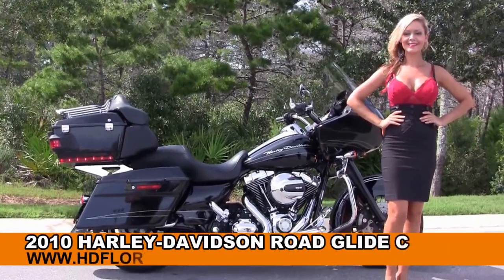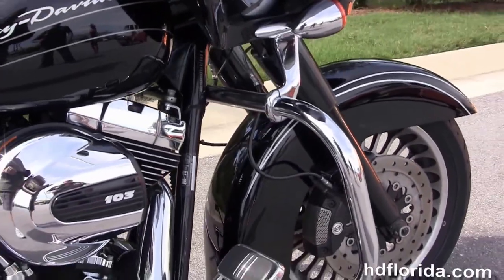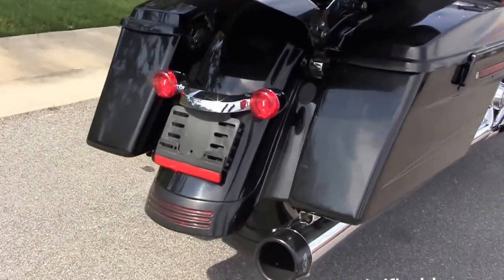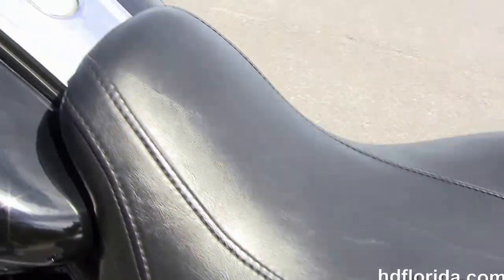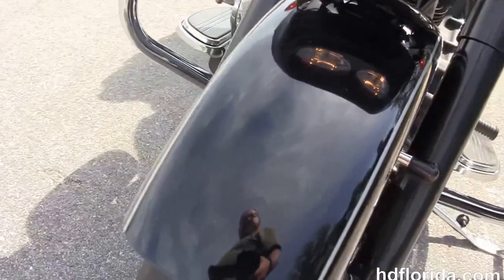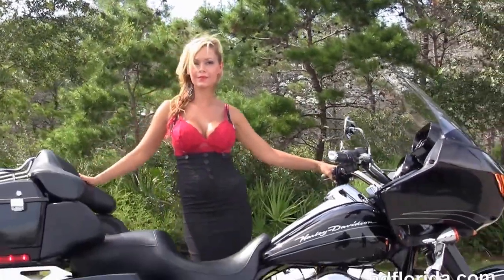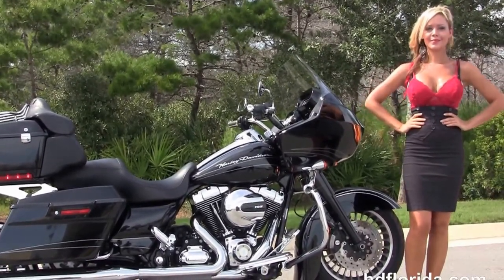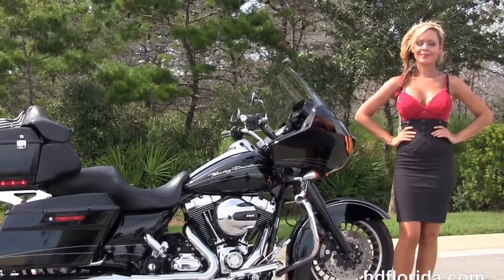Used 2010 Harley Davidson Road Glide Custom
Used 2010 Harley Davidson Road Glide Custom for sale in Florida USA Contact Panama City Beach HD 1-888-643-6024. For more information on Price, Colors, Specs and Reviews

PCB
NC15131D